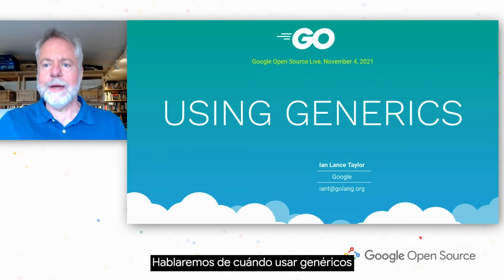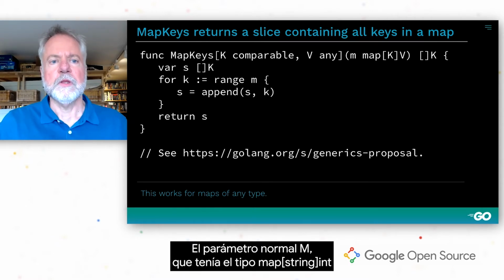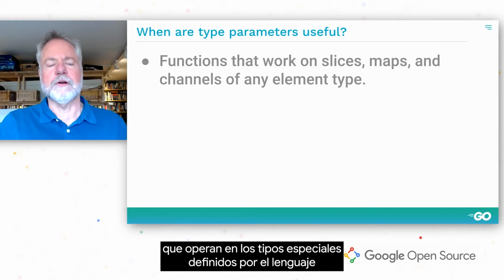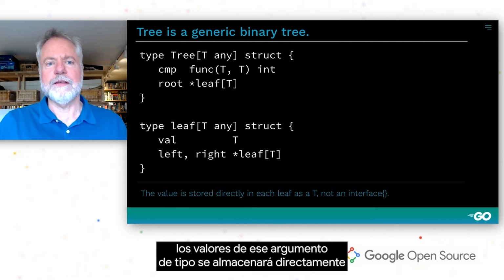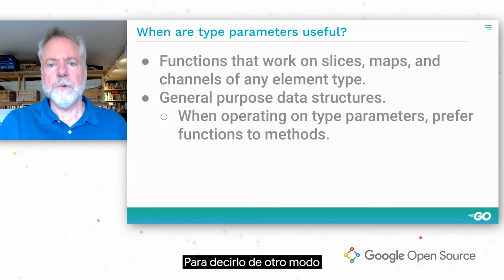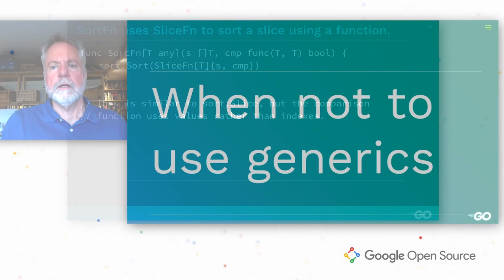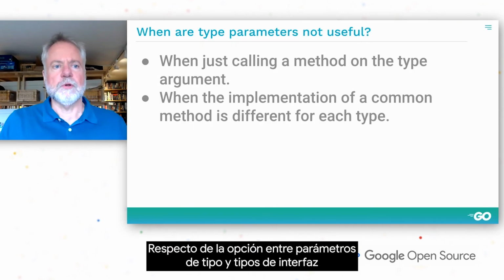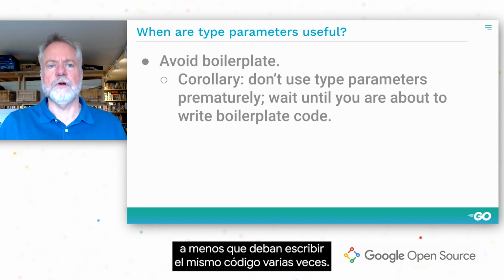[ES] Go Day 2021 on Google Open Source Live | Using Generics in Go